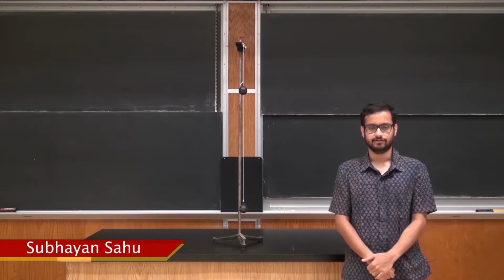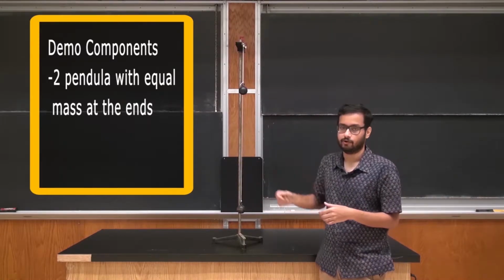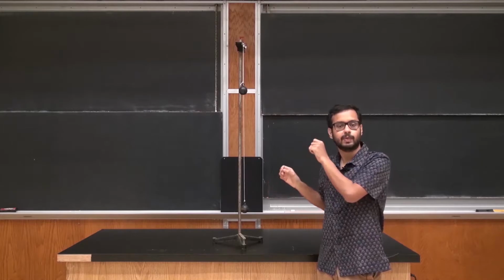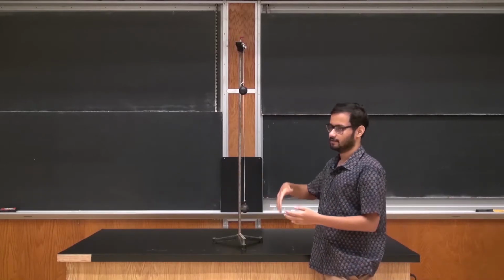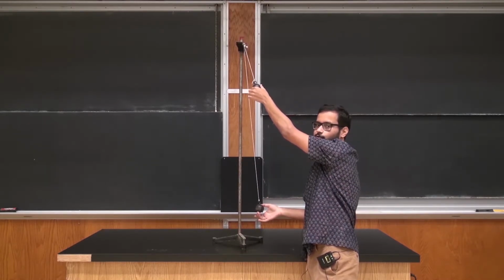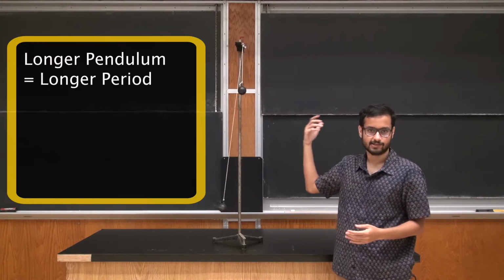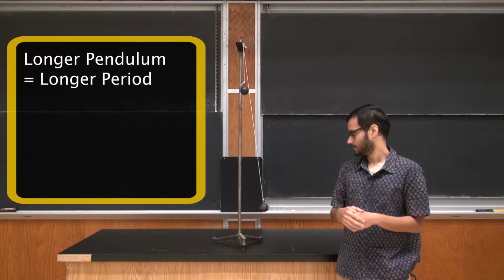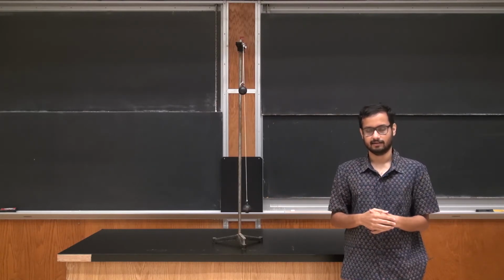G1-15 4:1 Ratio Pendulum